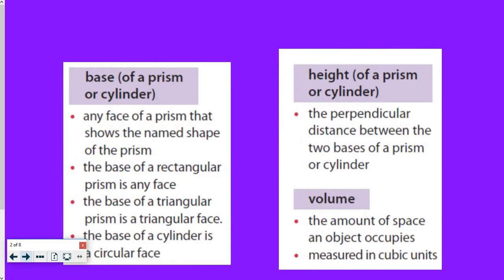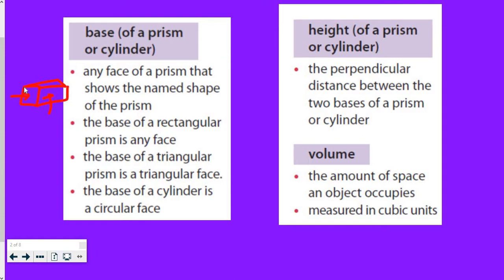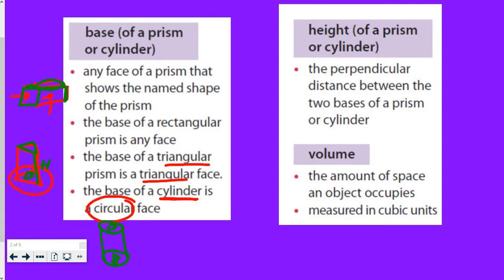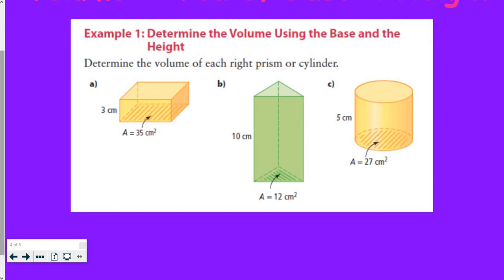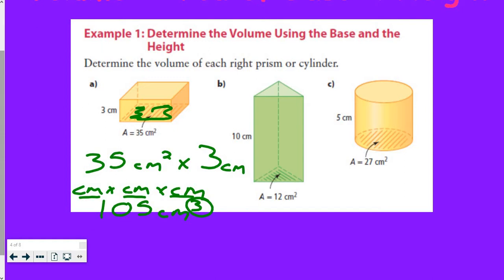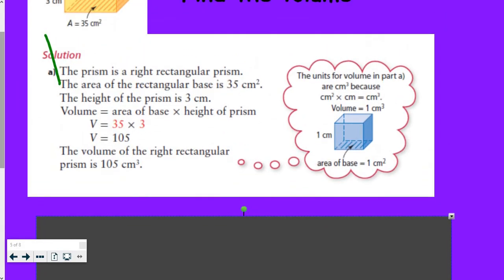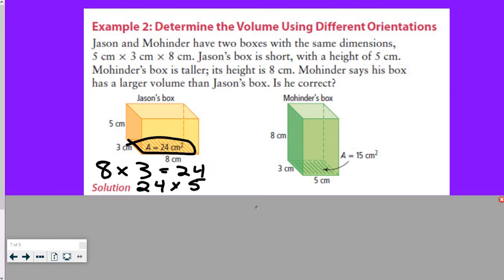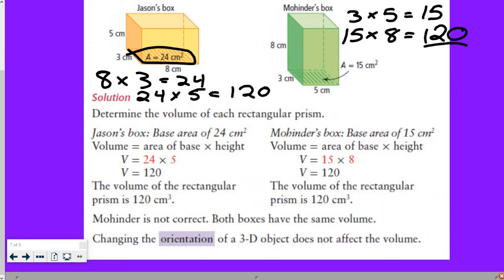Gr 8 Ch 7-1